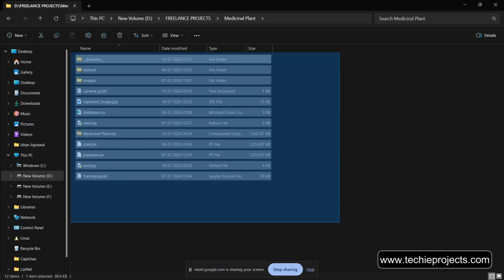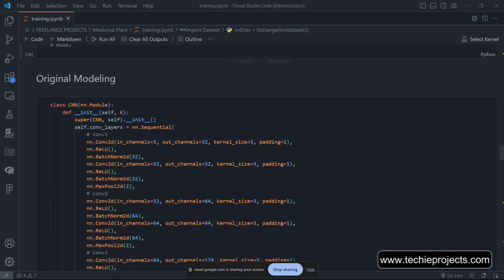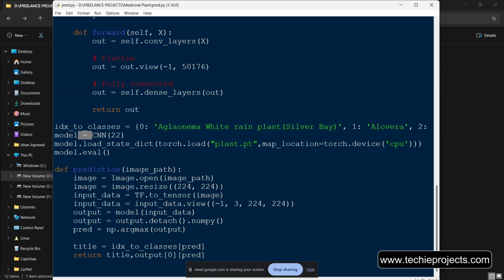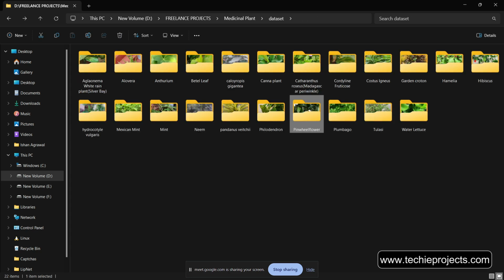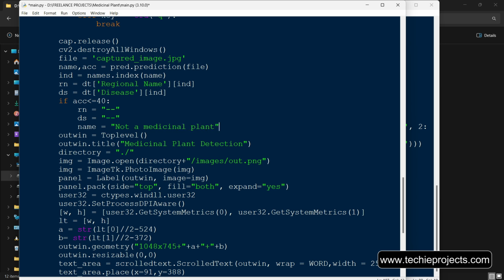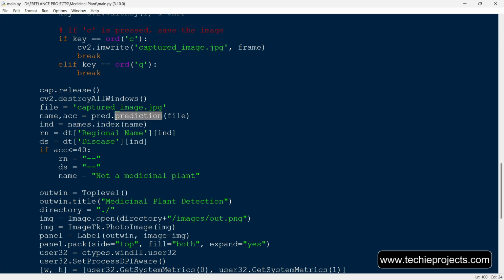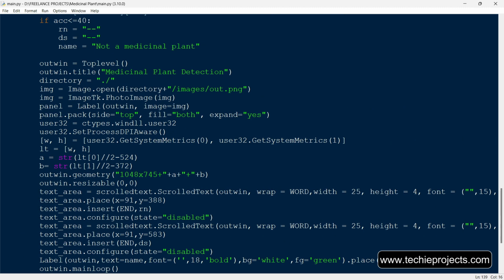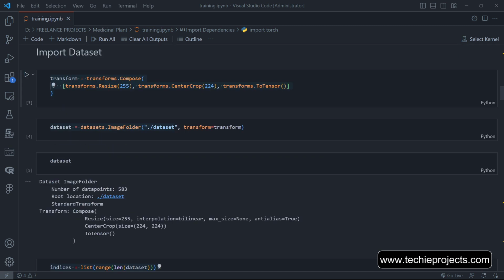Medicinal Plant identification using Machine Learning | Final Year Major Project for CSE 2025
Medicinal Plant Identification using Deep Learning

Our project not only contributes to the scientific domain of plant identification but also endeavors to create a bridge between technological innovation and cultural heritage, facilitating informed choices and promoting the sustainable utilization of medicinal plants for the benefit of both individuals and communities.

Software Requirements :-
• Coding Language : Python
• Implementation: Web Framework.
• Operating system : Windows 10 / 11.
• Graphical User Interface : HTML, CSS, Django

Hardware Requirement :-
• Input Devices : Keyboard, Mouse.
• System : Pentium i3 Processor.
• Hard Disk : 500 GB.
• Ram : 4 GB.